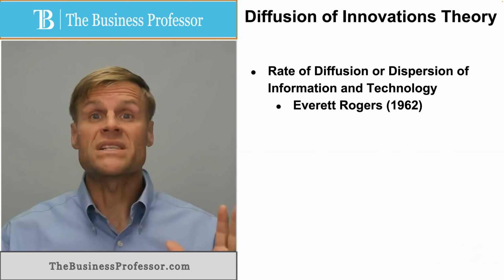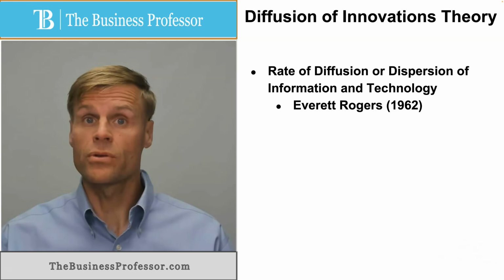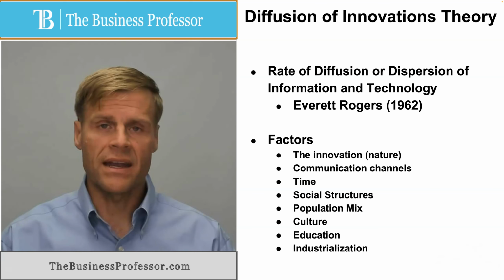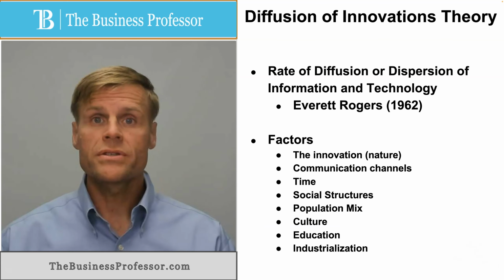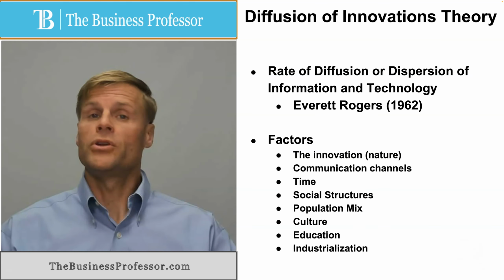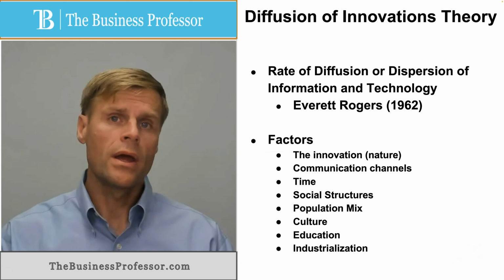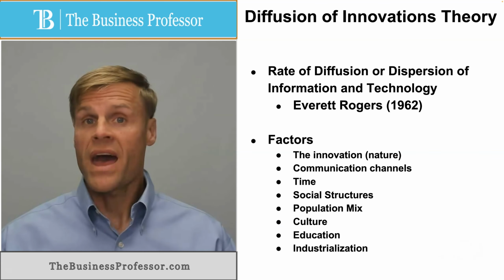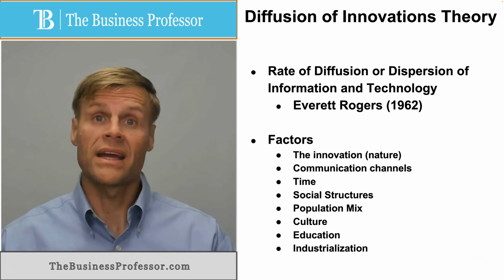Diffusion of Innovations Theory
What is the Diffusion of Innovations Theory?